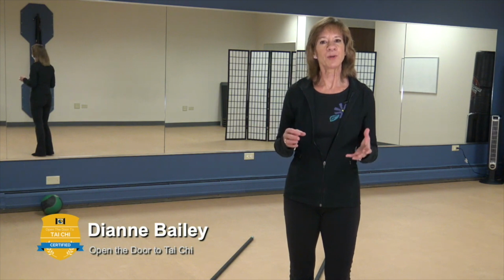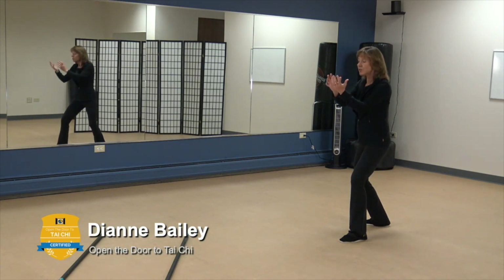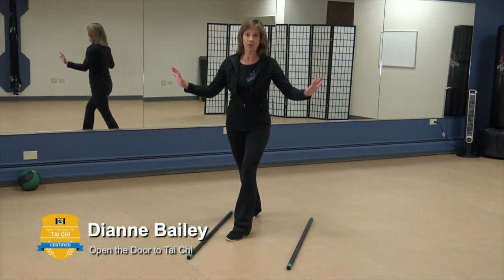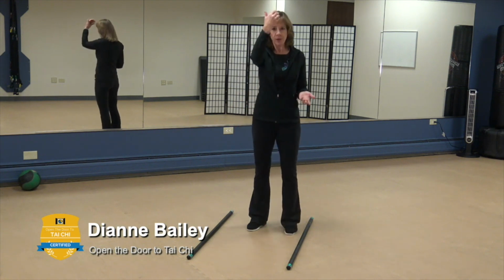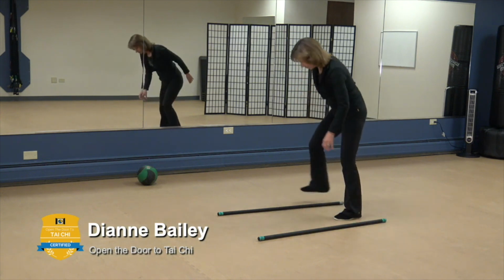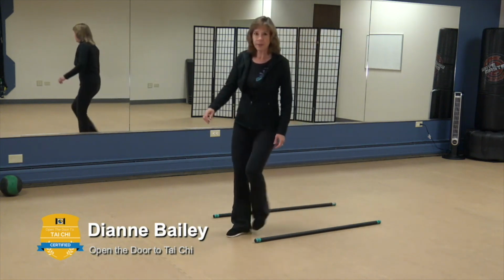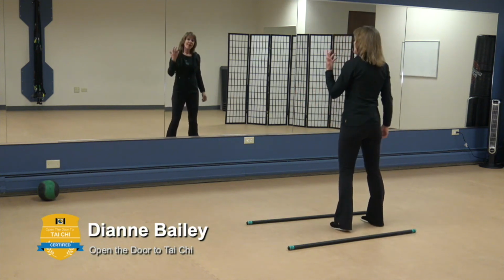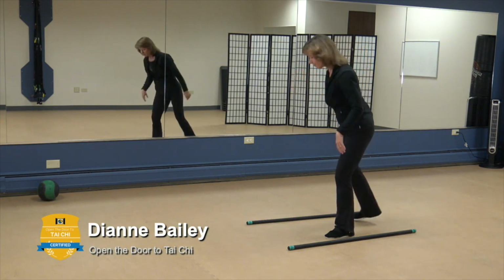Improving the Ward Off Sequence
Beginner to Tai Chi? Learn how to work on the moves in the form!  In this clip, Dianne walks you through a few tips and drills to improve your technique on the 'Ward Off Sequence'
(Clip from Tai Chi Live #35)